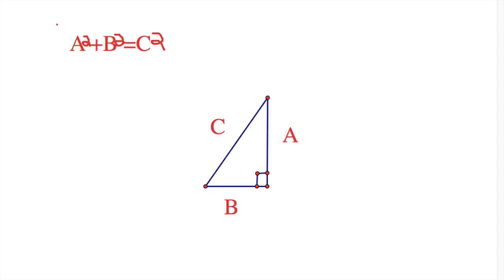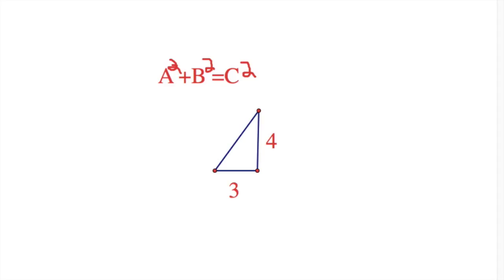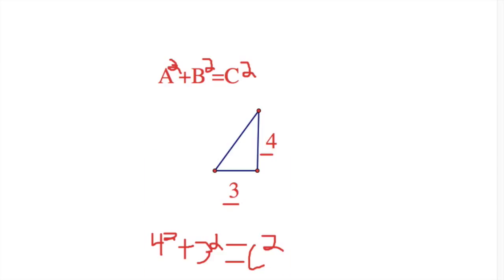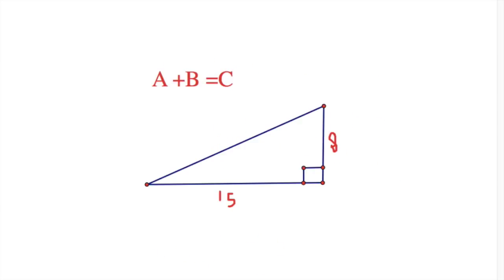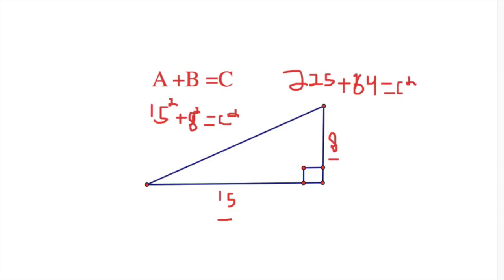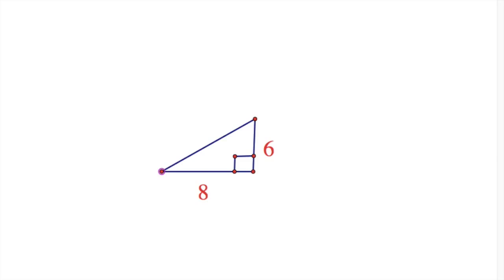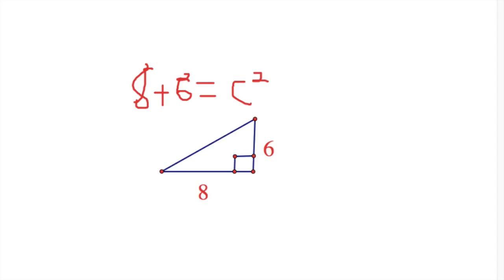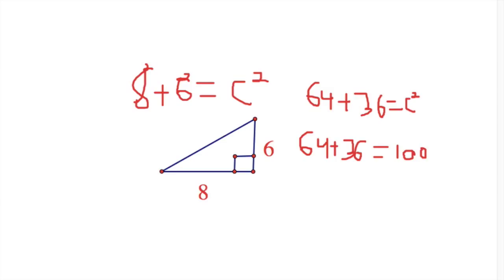Griffin's Pythagoras Theorem Project